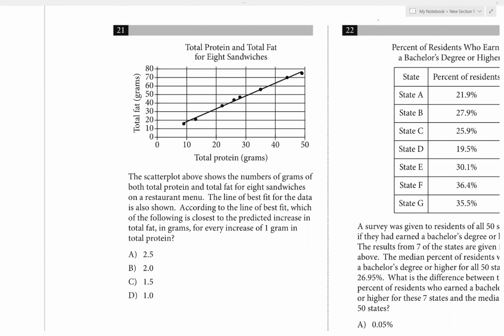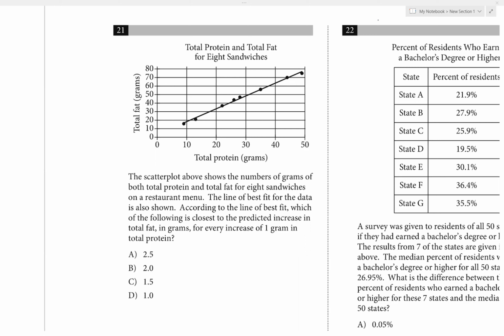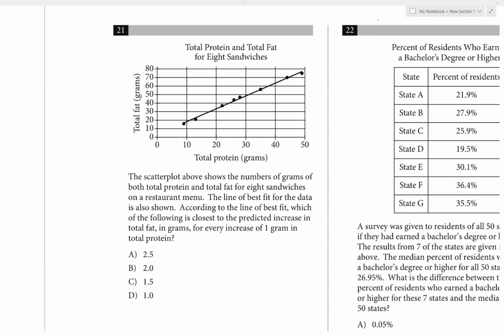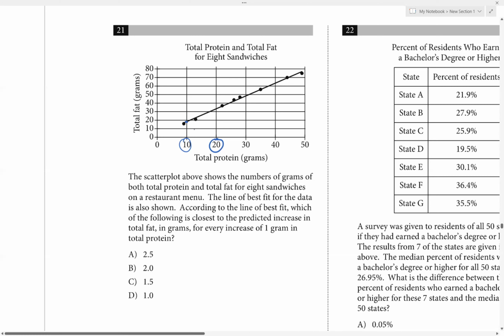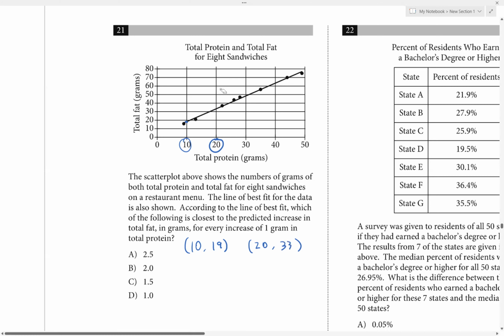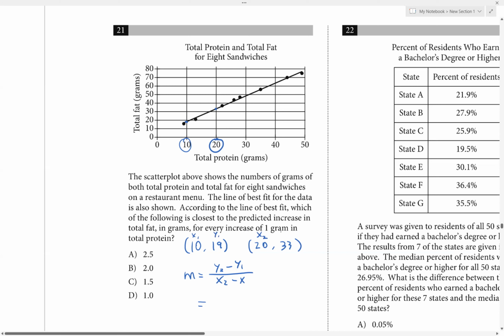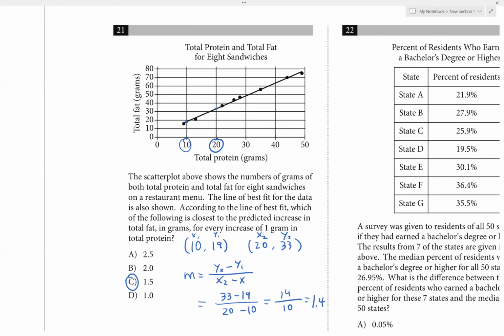SAT Math Test 7 Calculator #21 by Mr. Jimmy